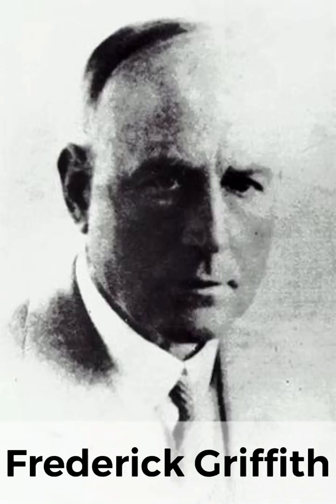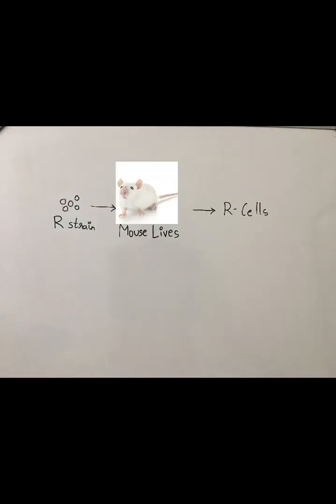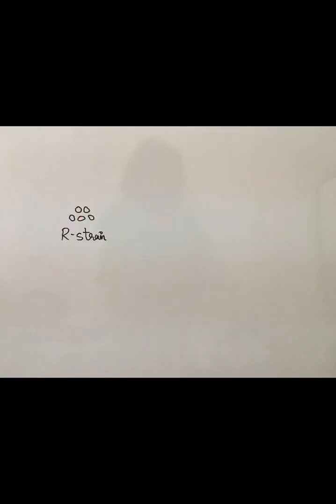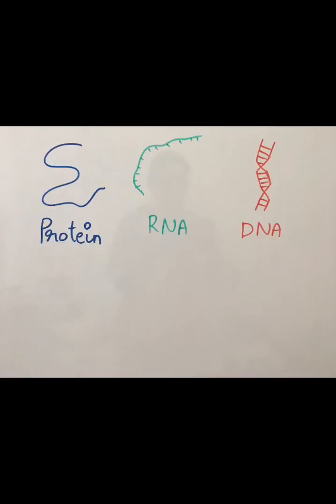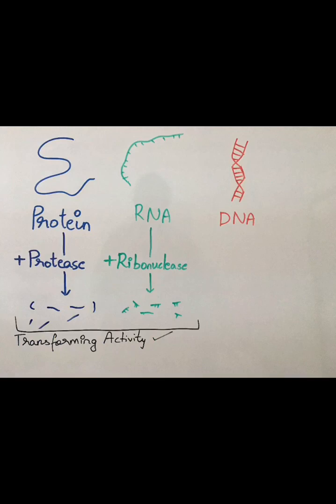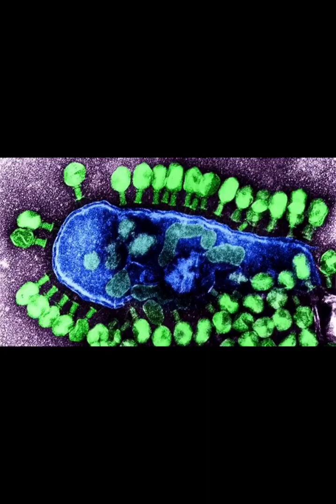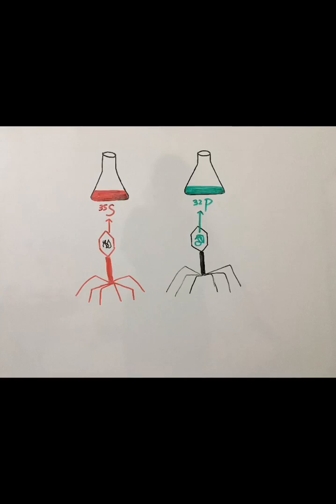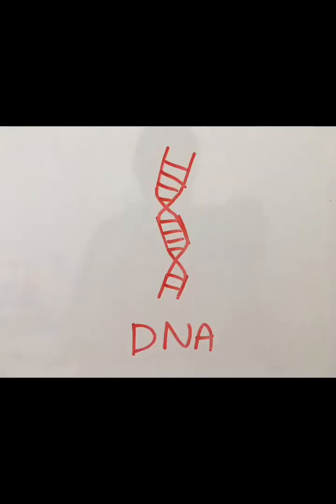The search for genetic material